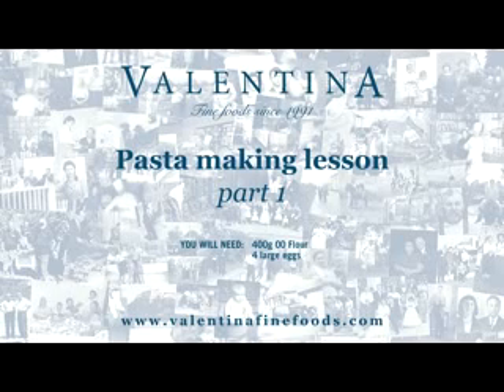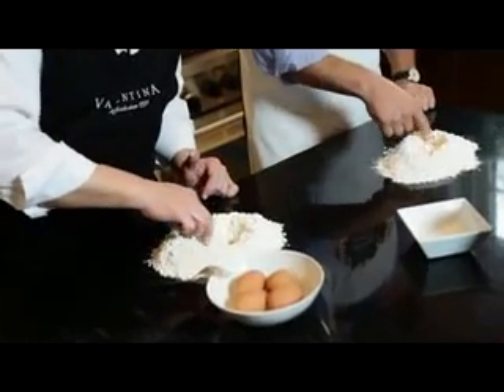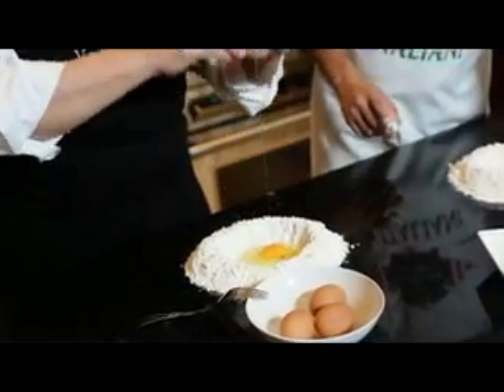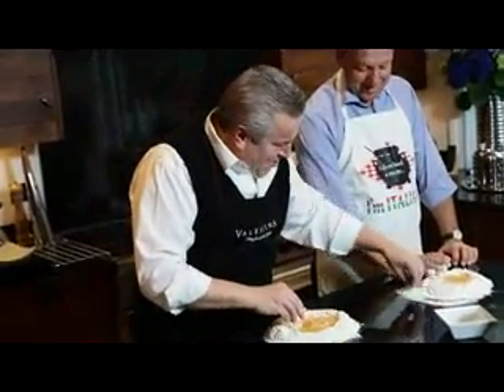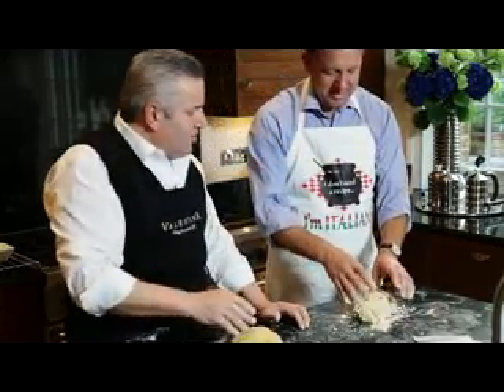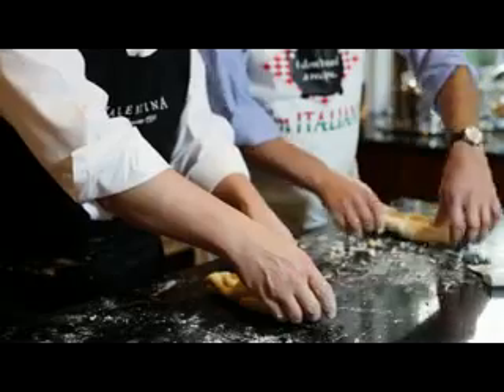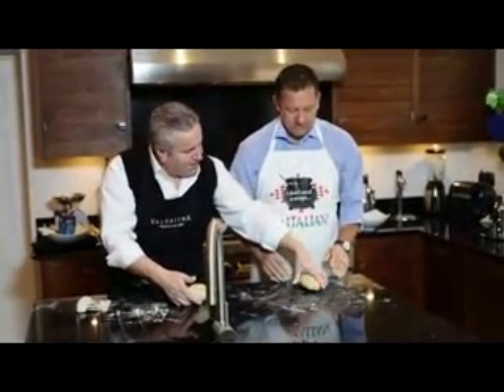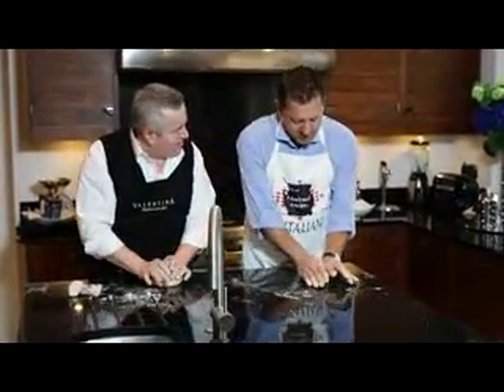Bruno Zoccola and Matt make pasta part 1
Bruno Zoccola and Matt show you how to make traditional italian pasta from scratch.